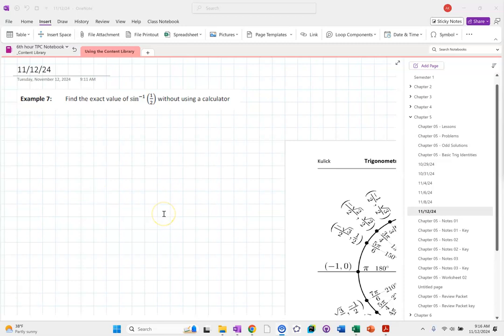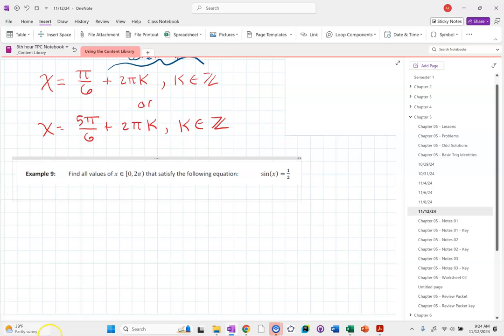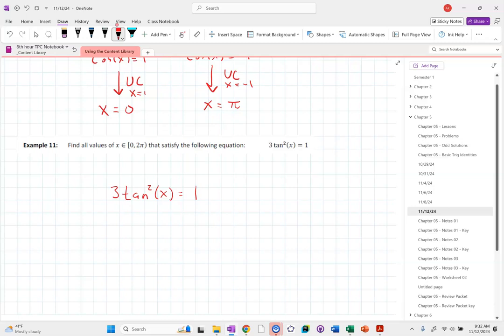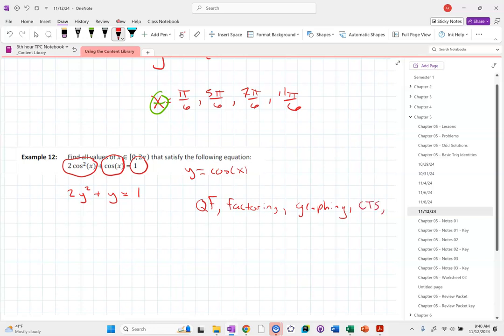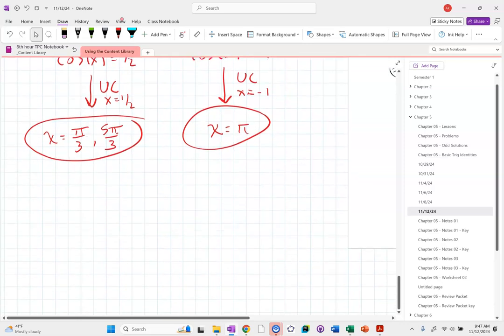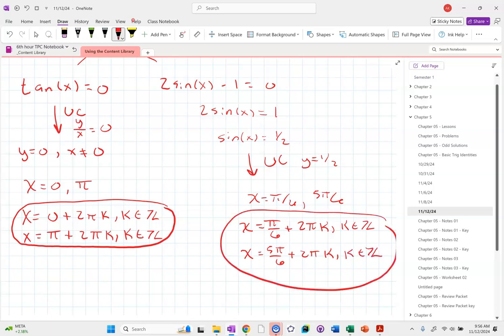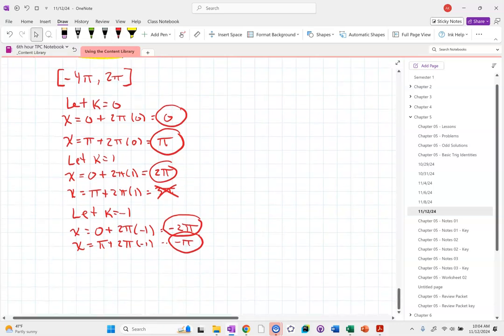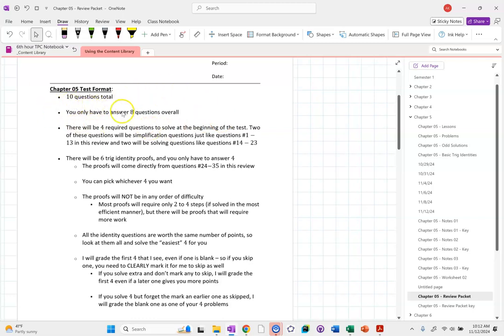11/12/24 TPC - 6th hour